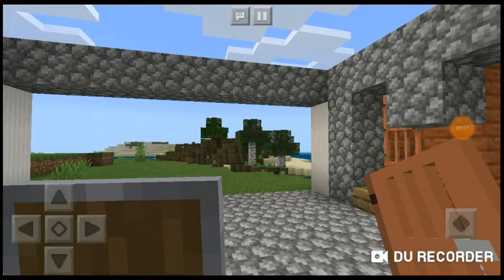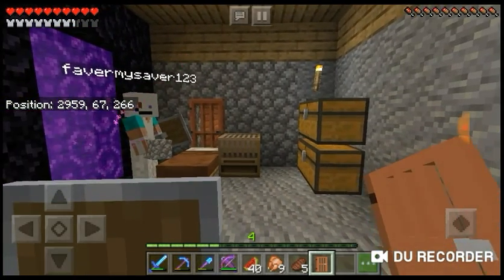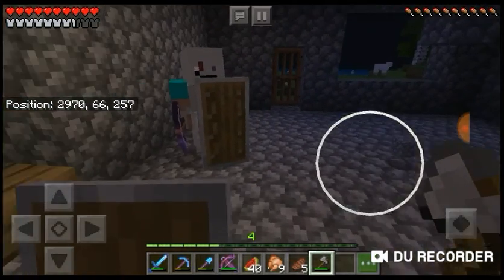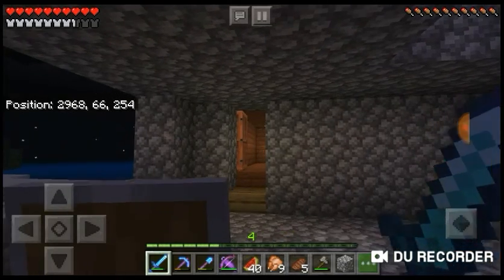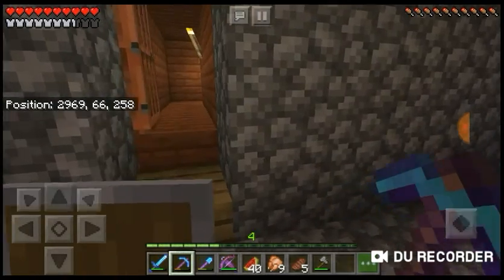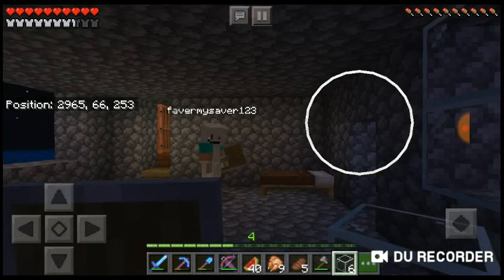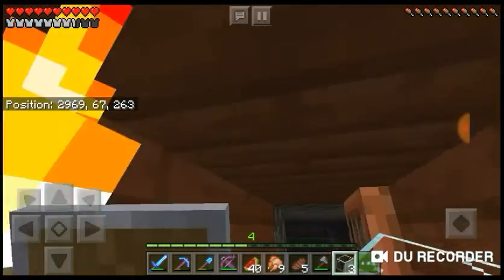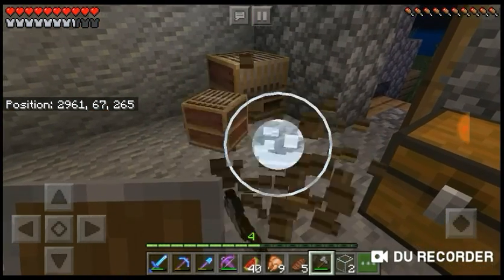Island Survival Episode 17-Expanding FaverMy Saver123's house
FaverMySaver123's video-